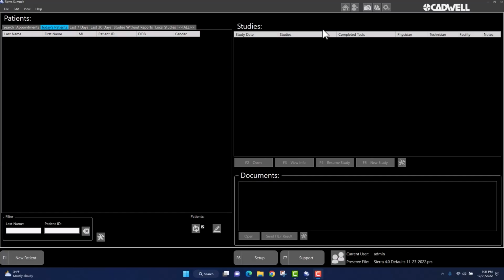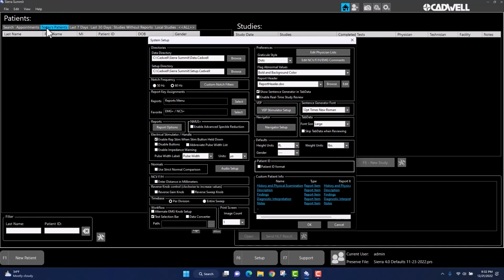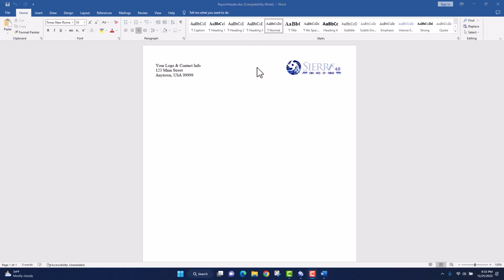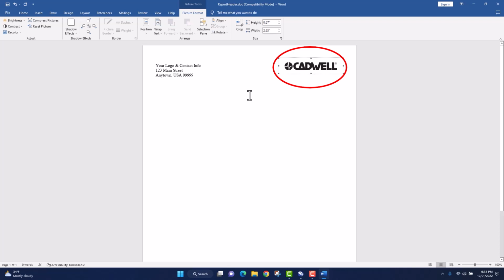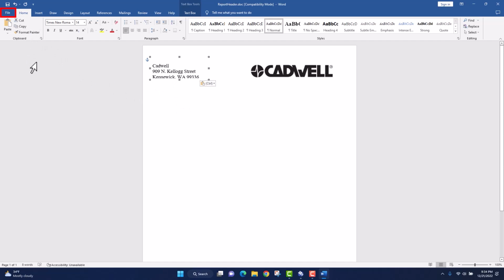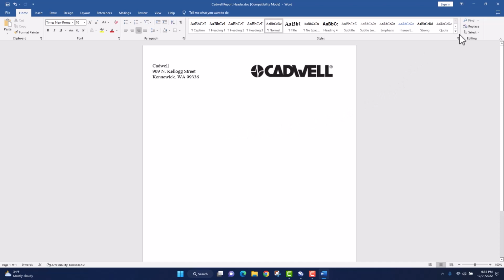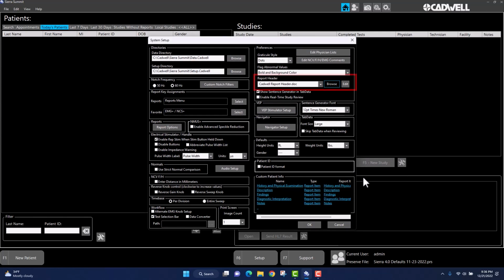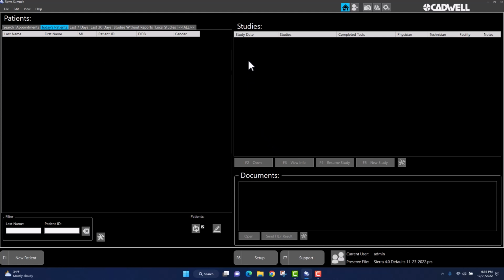Creating and Editing a Report Header - Sierra 4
Learn how to create and edit a report header in Sierra 4.